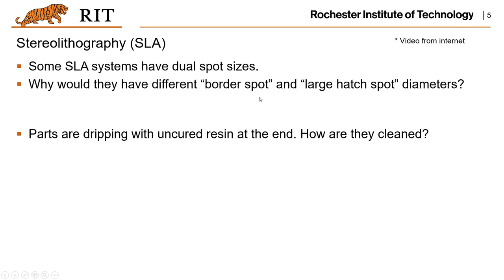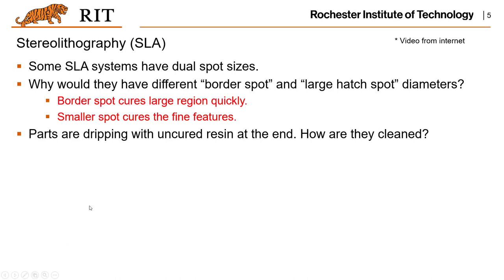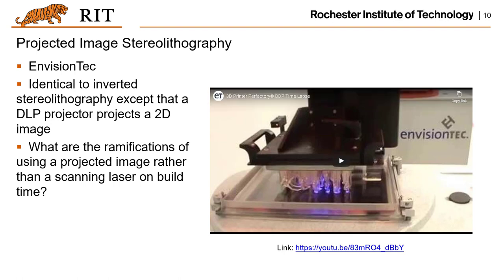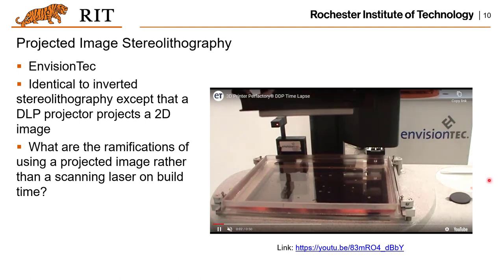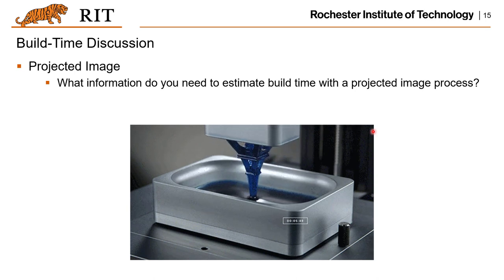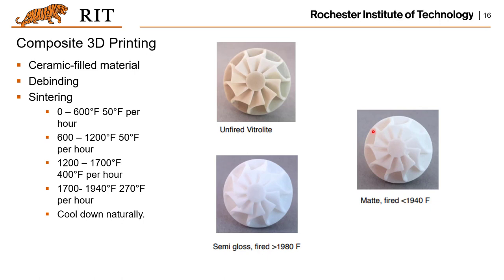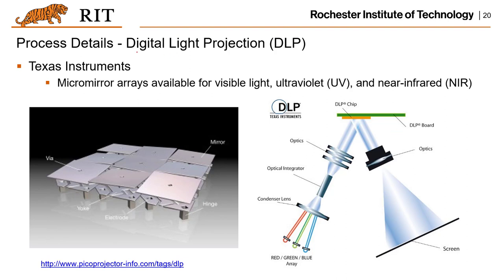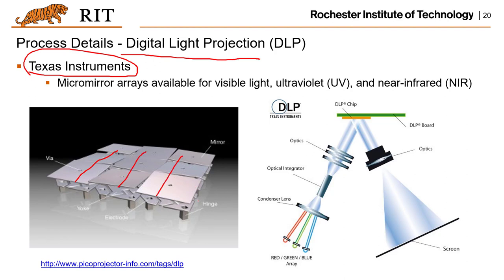ISEE-741 3D Printing - 3D Printing via Photopolymerization